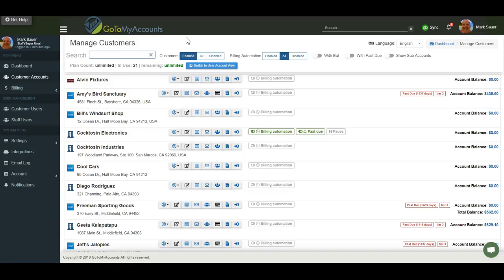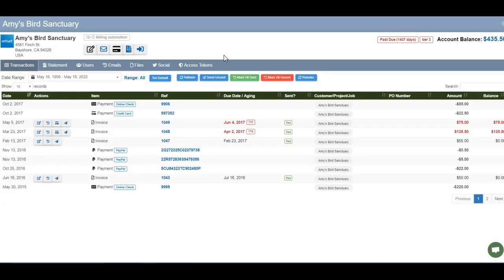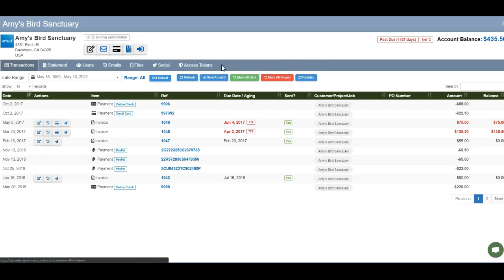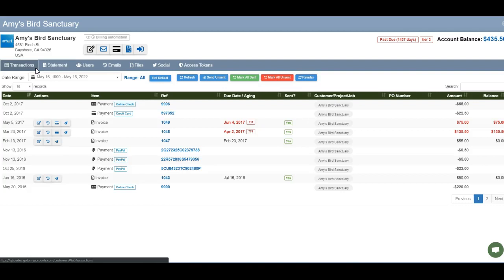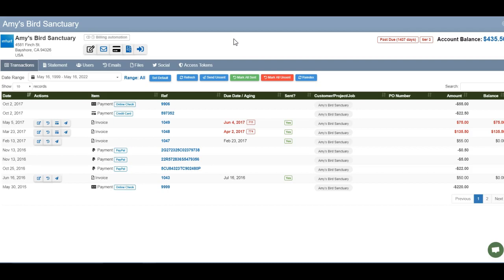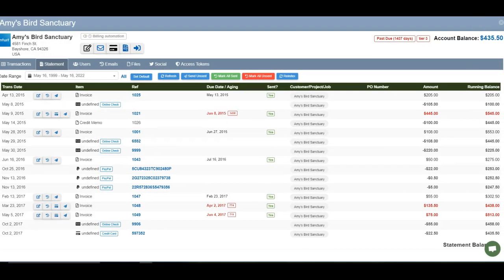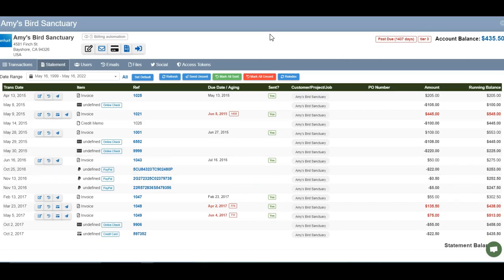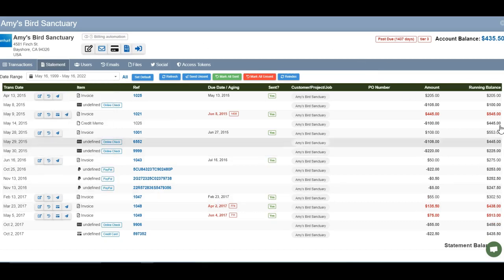The statement tab (format) explained in 7 minutes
In this video, I explain the Statement format, what it is, and what it is not.